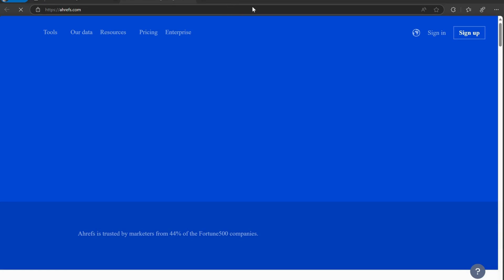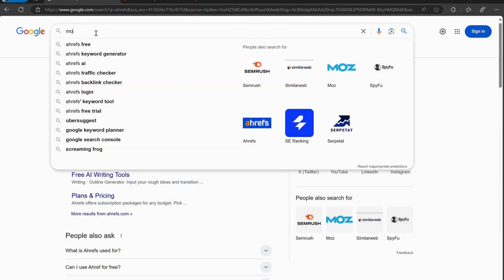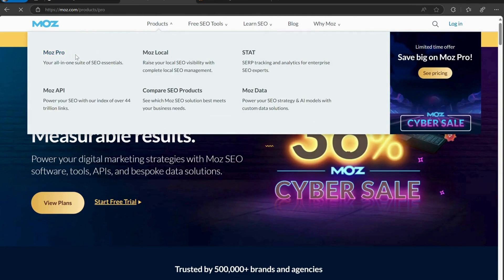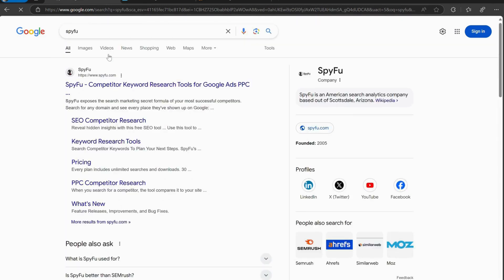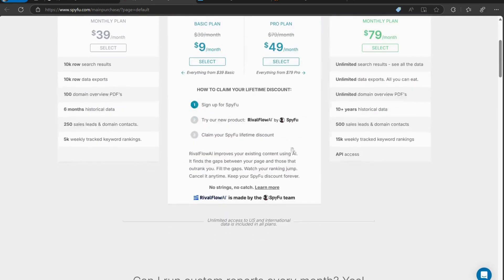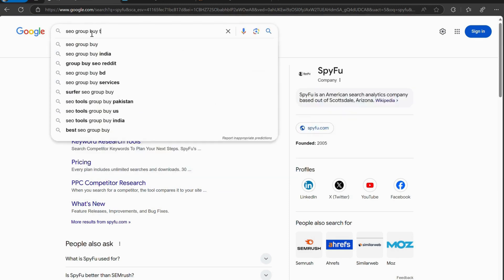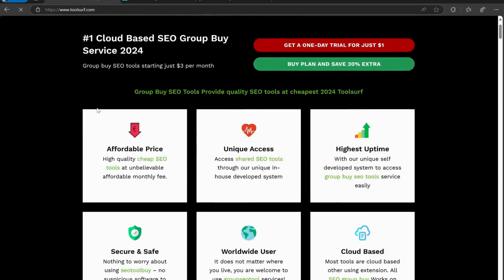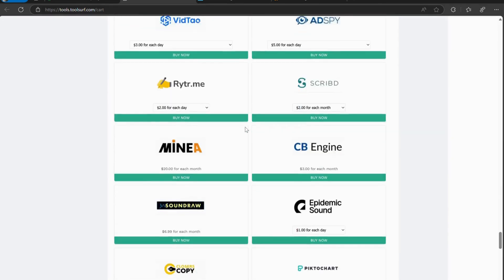Best Group Buy SEO Tool To Try In 2025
How to Get Premium SEO Tools for Cheap with Group Buying!

In today’s video, I'm going to show you how to access powerful SEO tools like Semrush, Moz, Ahrefs, and more for a fraction of the cost! 🎯 Whether you're running a blog, YouTube channel, or website, these SEO tools are a game-changer, but they can be super expensive. That's where group buying comes in. With group buys, you can share the cost with others and get access to premium features at a tiny fraction of the price—sometimes as low as $1! 🤯

Here's how to get started:

Head over to Toolsurf.com
Choose the SEO tools you need
Join a group buy or set up your own group
Pay a small portion of the price and get full access to top SEO tools!
💡 Why Group Buying Works: Get the best SEO tools without breaking the bank! Group buys allow you to access the latest SEO features, updates, and premium tools like Semrush, Ahrefs, Moz, and more—all at an affordable price.

👉 Check out Toolsurf.com for amazing group buy deals!